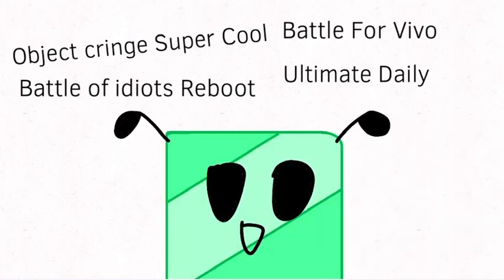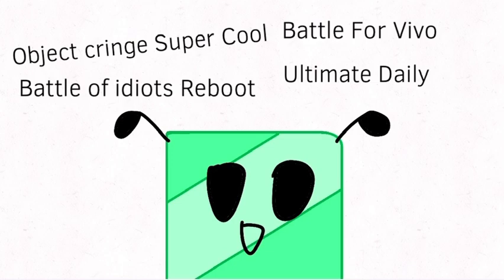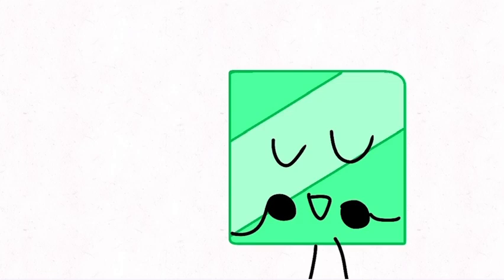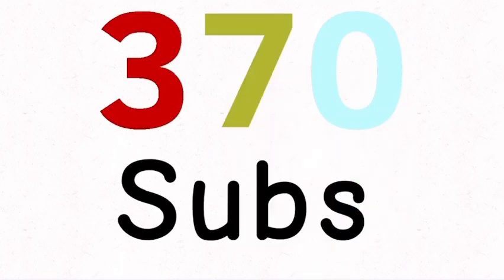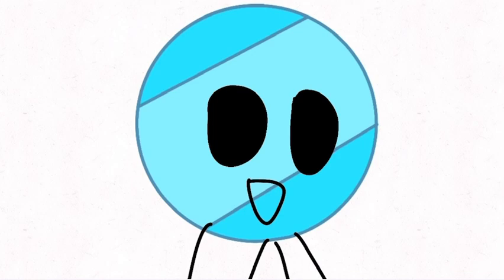I reach 370 subscribers on YouTube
I don’t own Susan but she is created by their company